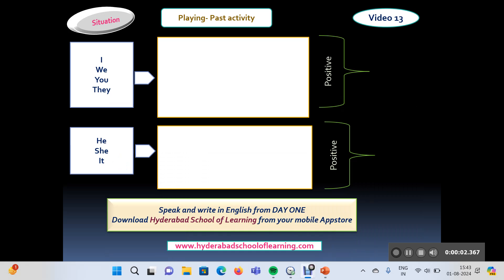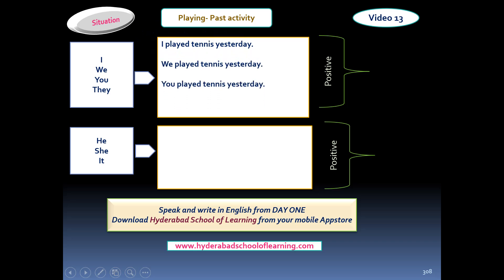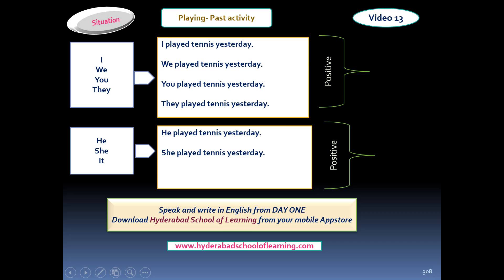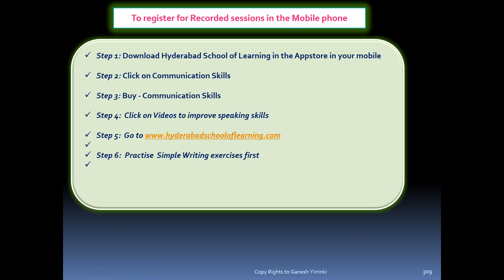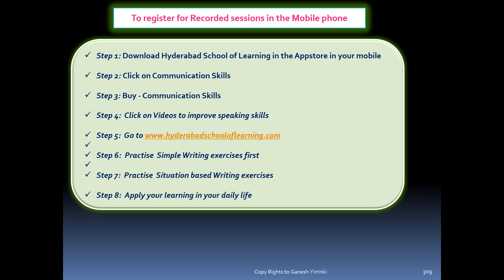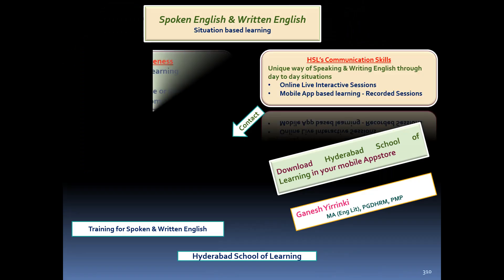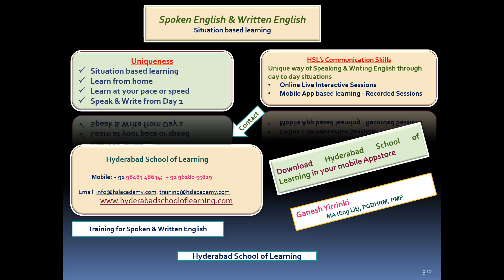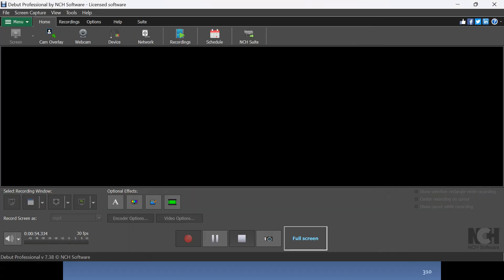Spoken English Past Situation Video 13